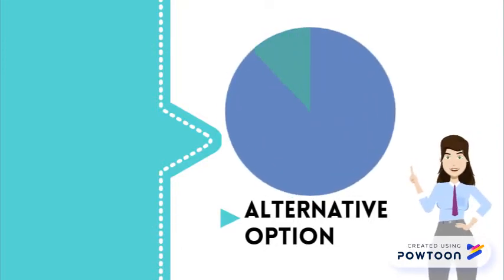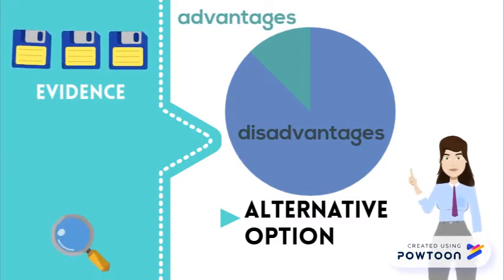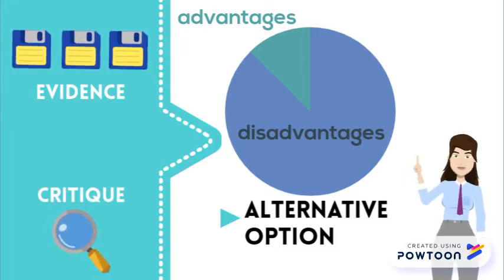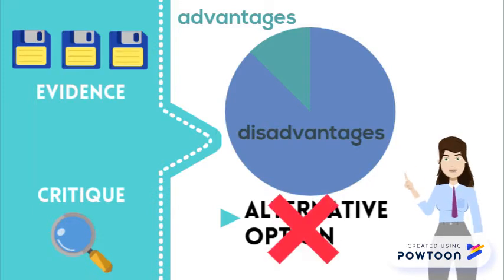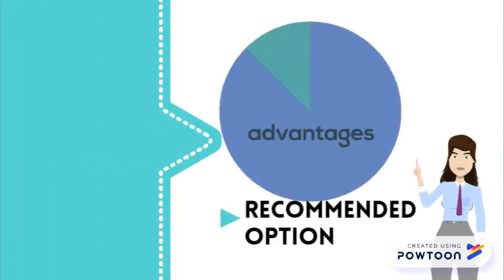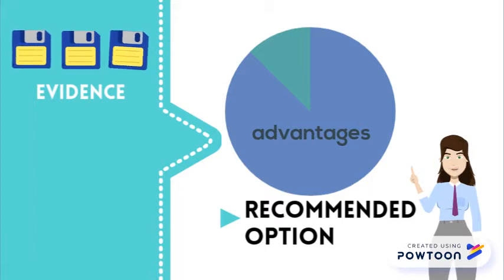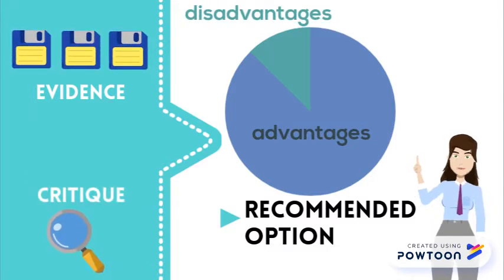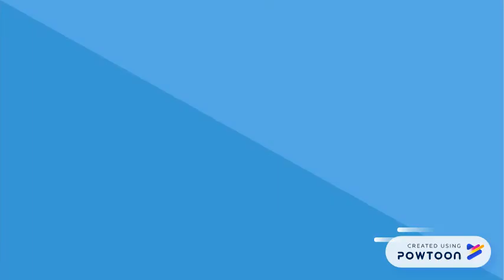Case-Based Essay Structure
University of Illinois ESL Writing
ESL 521
Urbana-Champaign-- Created using PowToon -- Free sign up -- Create animated videos and animated presentations for free.  PowToon is a free tool that allows you to develop cool animated clips and animated presentations for your website, office meeting, sales pitch, nonprofit fundraiser, product launch, video resume, or anything else you could use an animated explainer video. PowToon's animation templates help you create animated presentations and animated explainer videos from scratch.  Anyone can produce awesome animations quickly with PowToon, without the cost or hassle other professional animation services require.